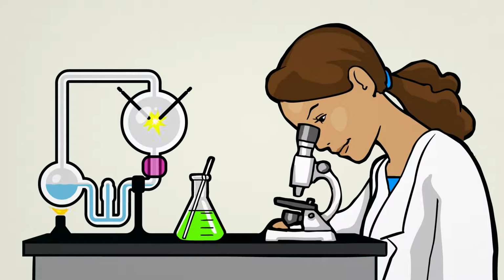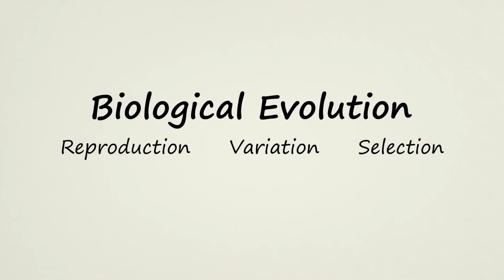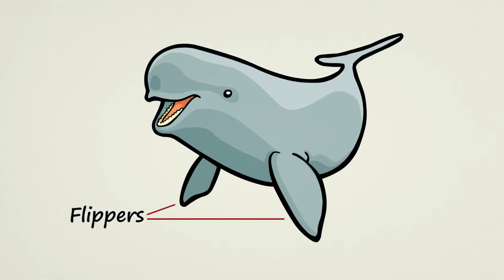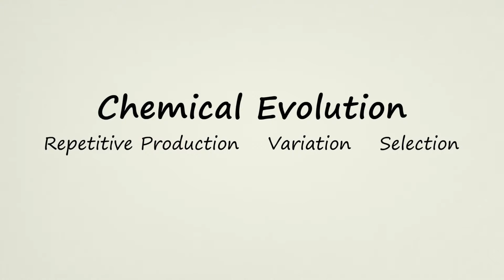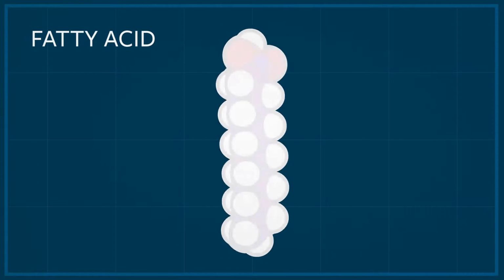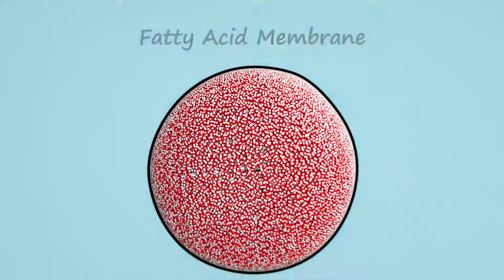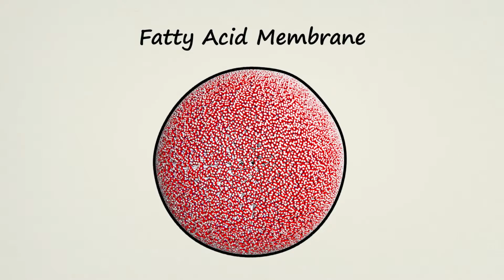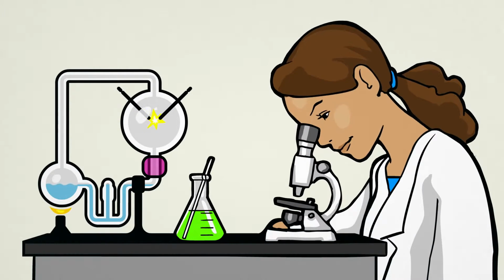What is Chemical Evolution؟